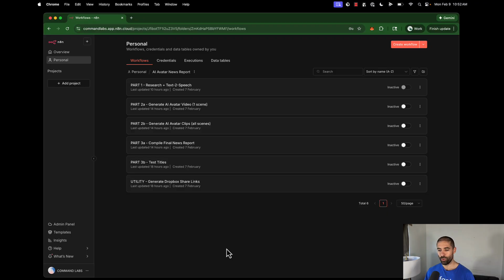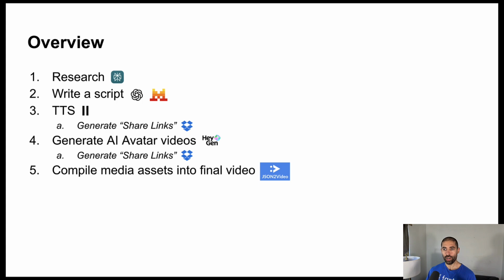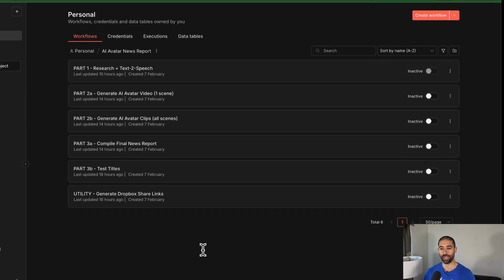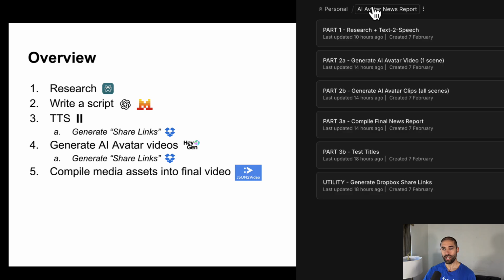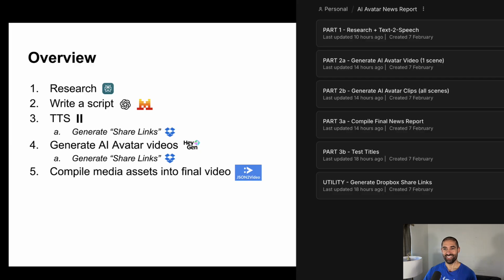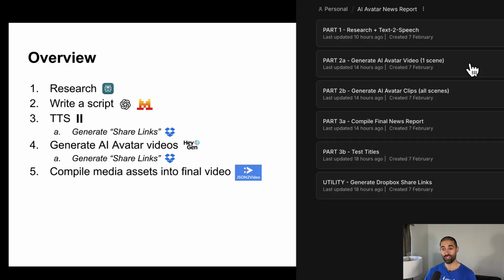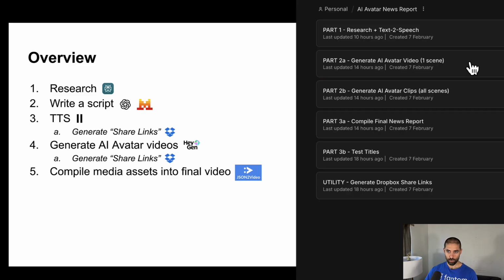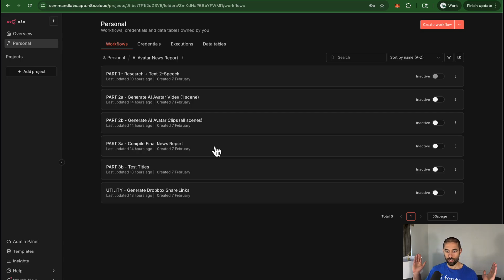Little example of Process Automation with n8n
If you've ever heard the term "process automation," it probably sounds a bit complicated. All it entails is translating step-by-step business processes into instructions that can be executed by a computer. Process automation starts with identifying repetitive processes in your business. Generally speaking, the simpler & more repetitive the process, the easier it will be to automate.